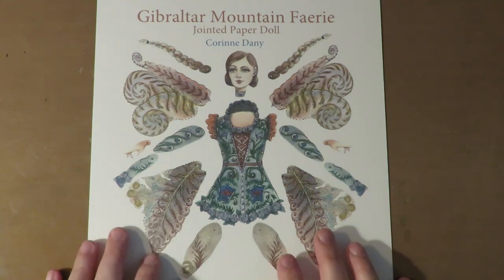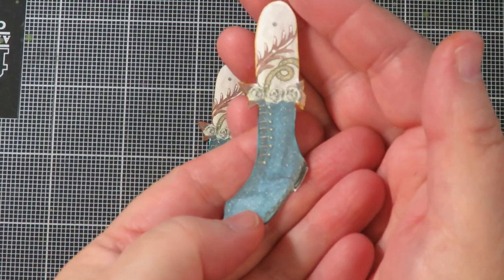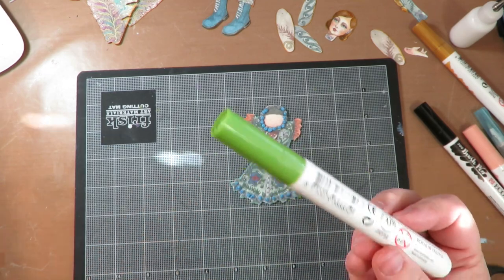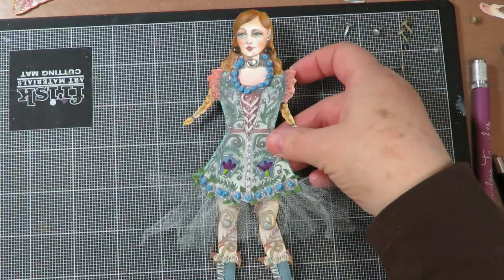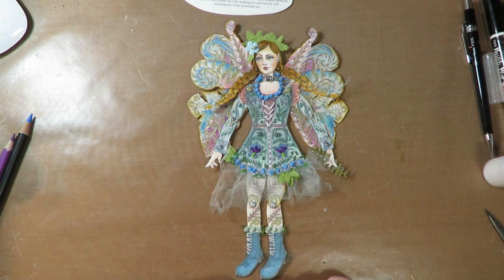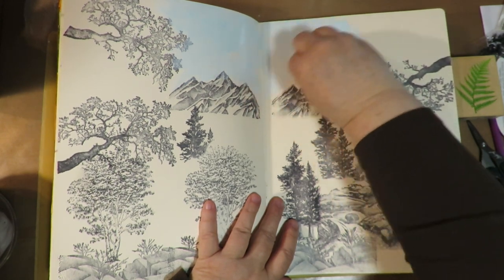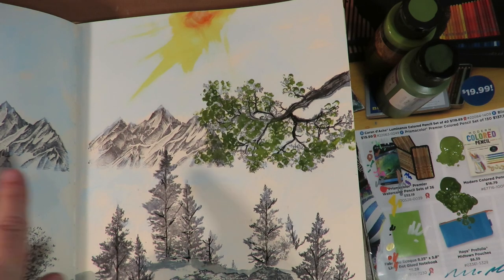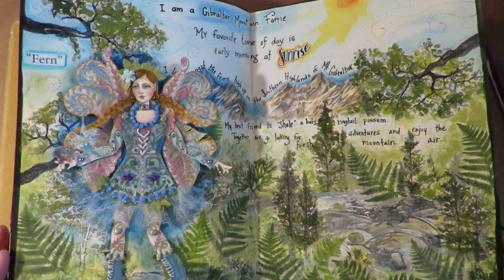Paper Doll "FERN" on an art journal layout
Art soothes the heart! Art is my passion and therapy.

I made an error in the video: Corinne is from Mittagong, Australia
Here is the link to the Etsy shop downloadqueenstudio where you can purchase the paper doll kit FERN

Here is a playlist of all my videos on paper art dolls:

Here are the supplies I used and love:
JOURNAL: Rangers Dylusions Large
INK Ranger Archival BLACK
Ranger Archival Ink OLIVE
Ranger Archival Ink LEAF GREEN
ADHESIVE/GLUE Art Glitter glue
ADHESIVE/GLUE MATTE GEL MEDIUM Tri-Art
Needle & embroidery floss
PENS/MARKERS Royal Talens Ecoline brush markers
PENS: Arteza brush pen watercolors
Caran d’ache 30 Neocolor II
Acrylic paints
Pan Pastels
Spectrum Noir Glitter Ink
Art-n-fly white gel pen:
Uni-Posca gold
Tulle
Paper leaves and flowers
White tissue paper

Please join my Facebook group to show what you create!

Here is the link to purchase digital stamp images –